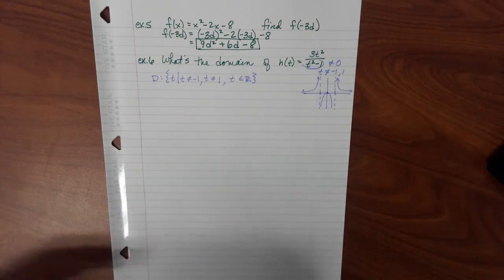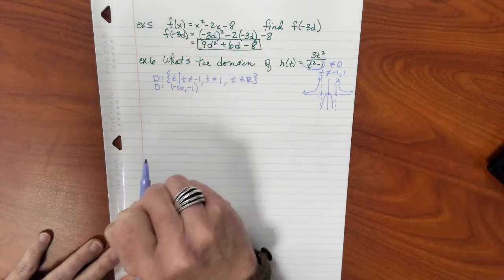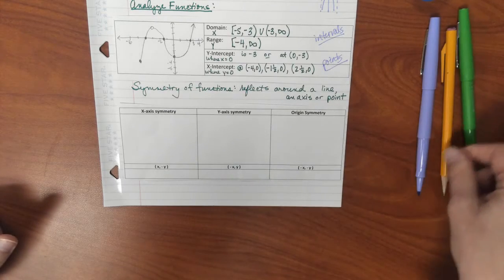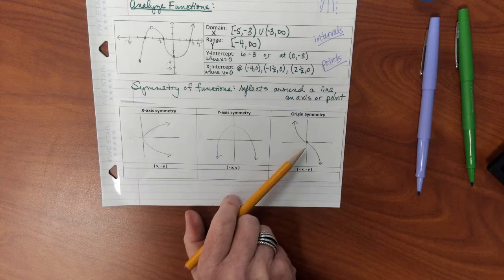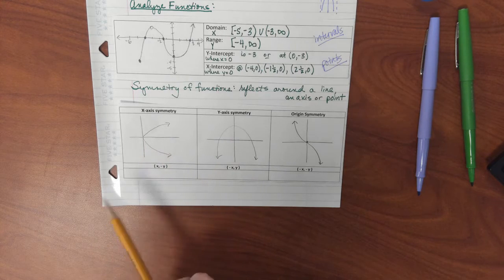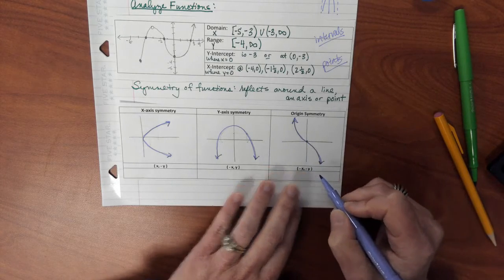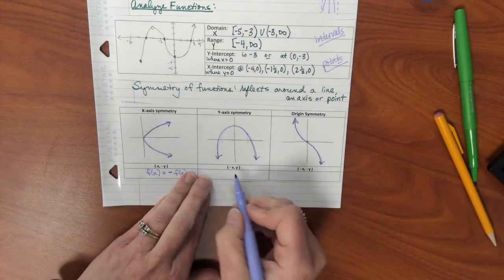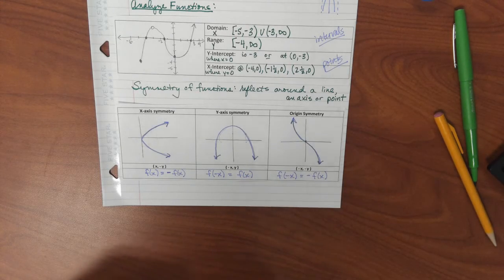Lesson 1.1 & 1.2: Analyzing graphs of Functions and Relations(part two)